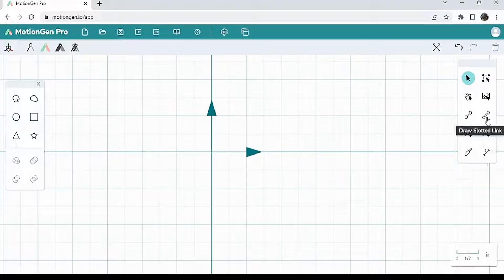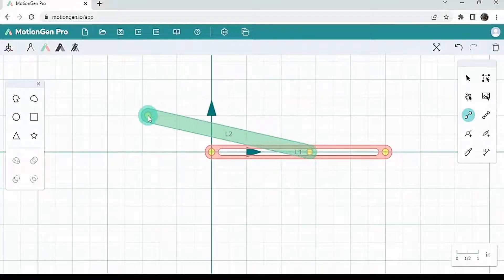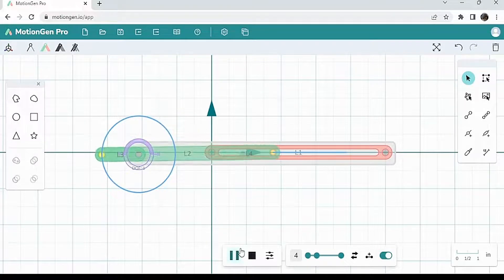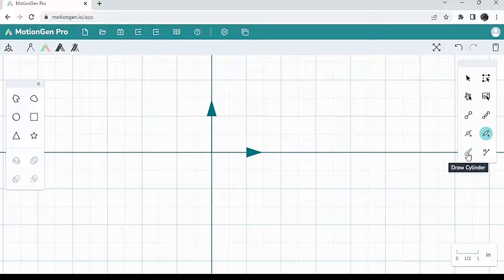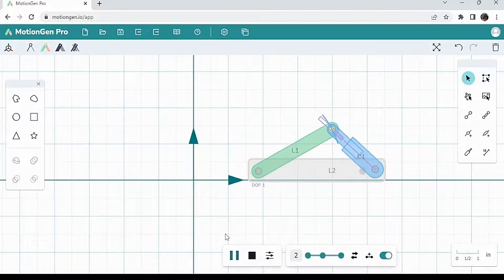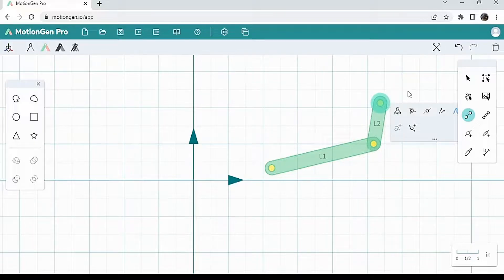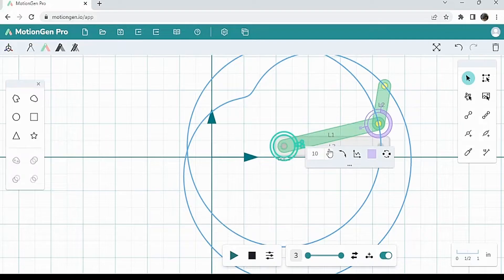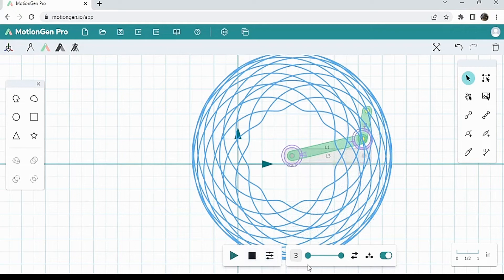Tutorial 5 Advanced Mechanism Simulations and Multi DOF Mechanisms